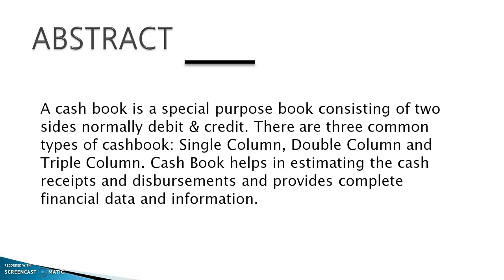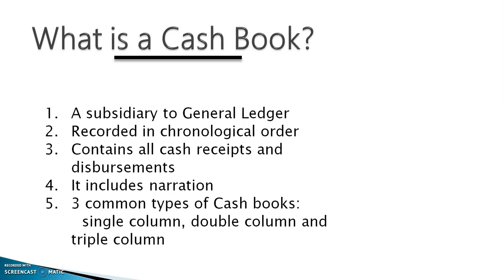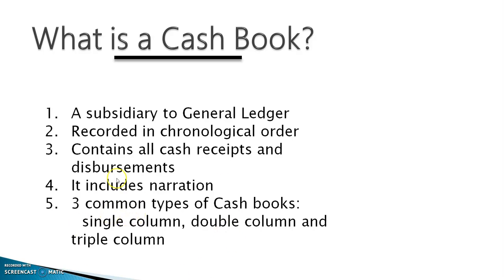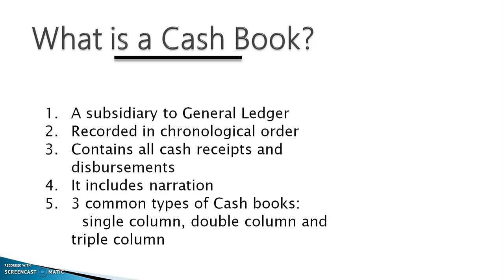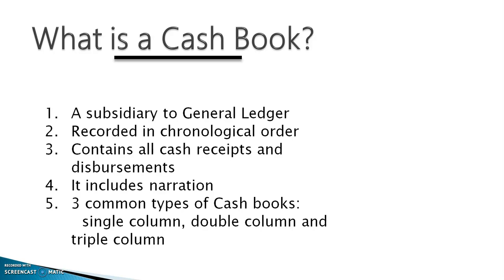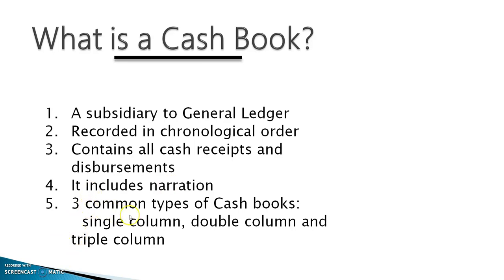cash book part 1